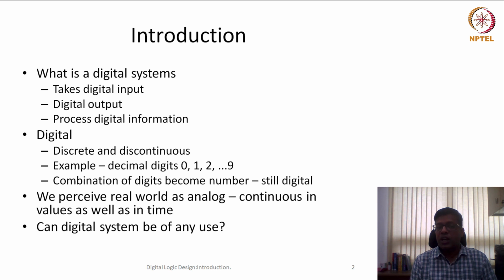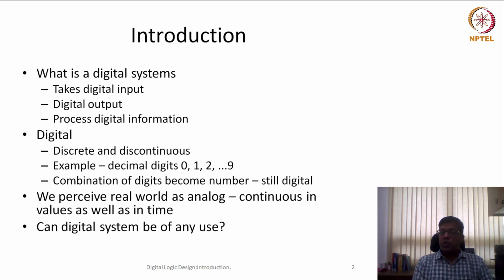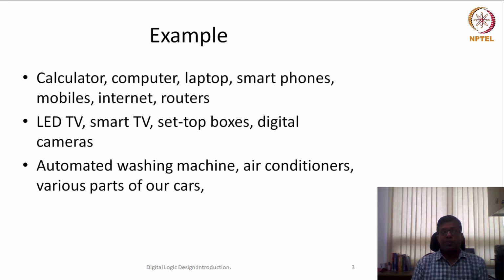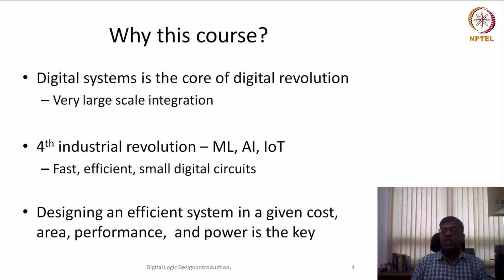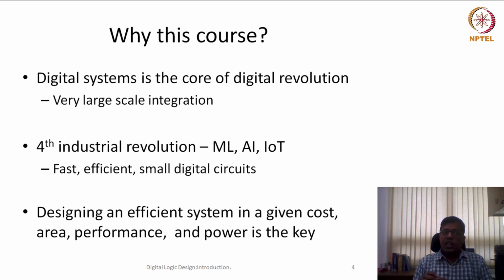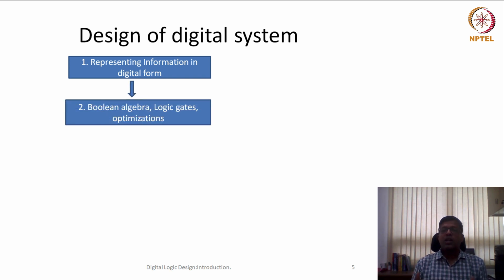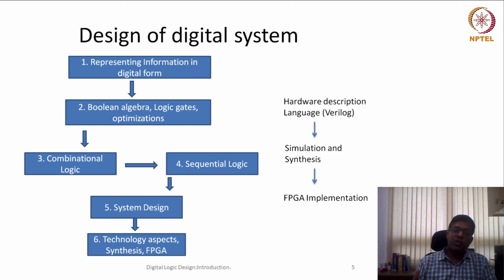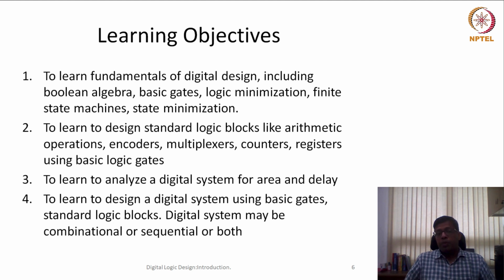Introduction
Importance of digital system, overview of the course